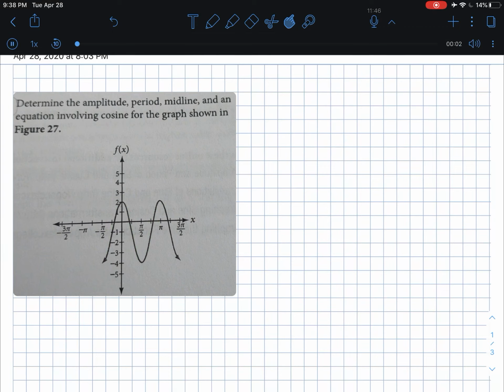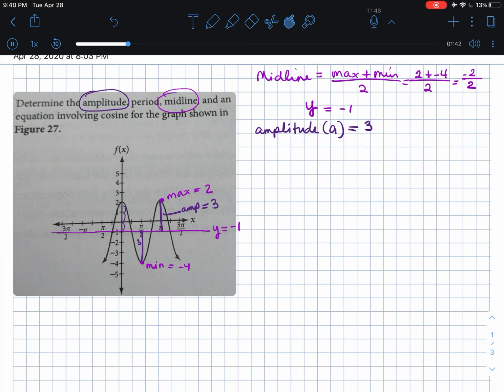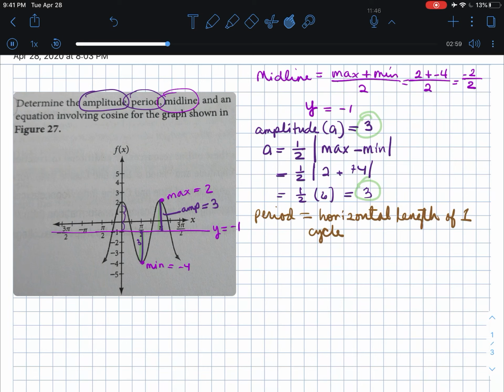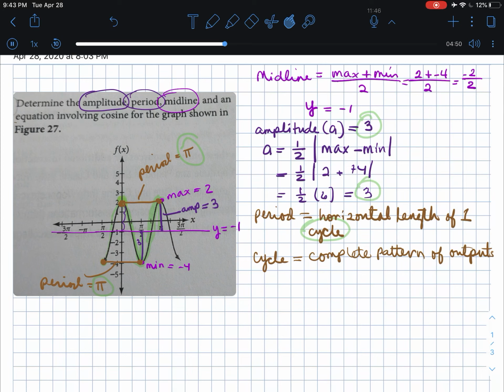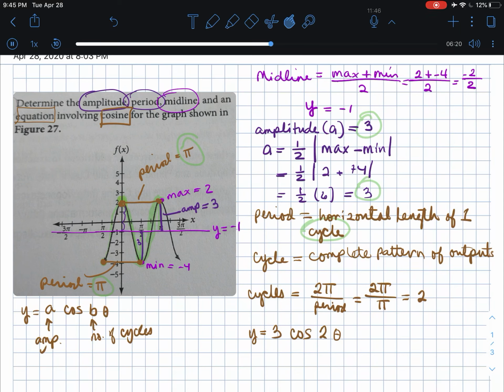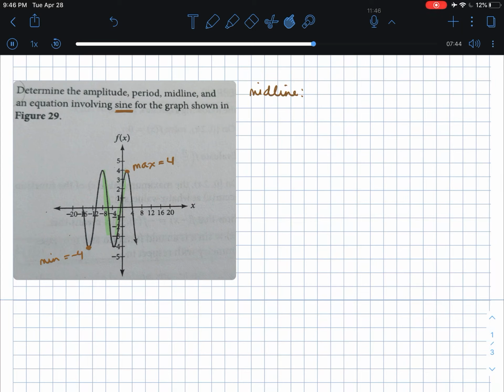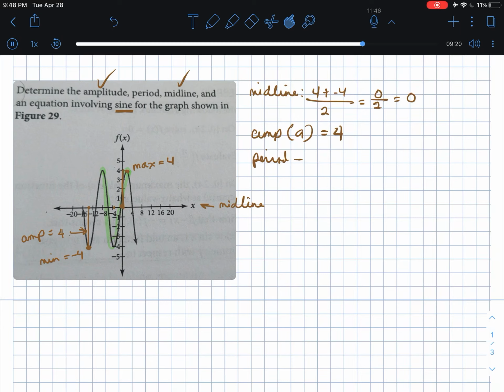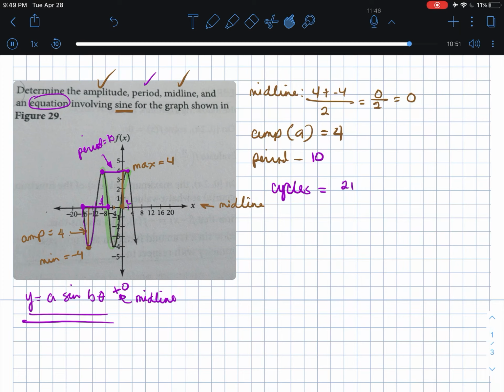Determine the amplitude, period, midline, and the equation given the sine and cosine graphs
Sine and Cosine Function Graphs in Algebra 2 or PreCalc